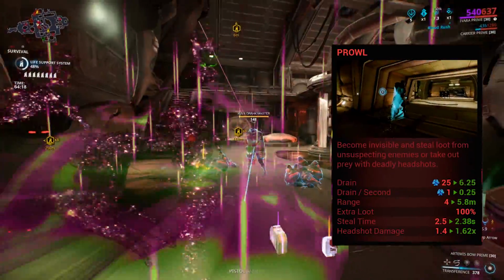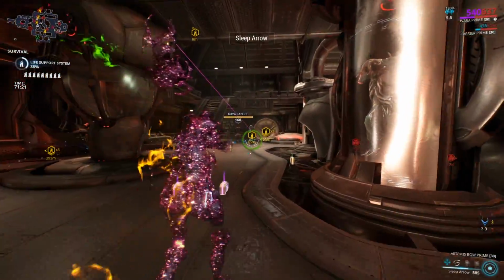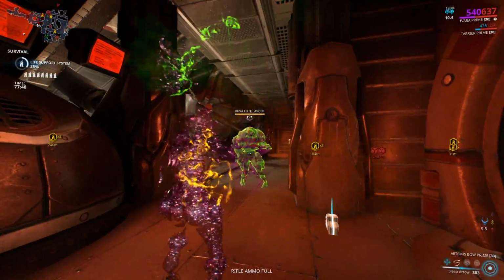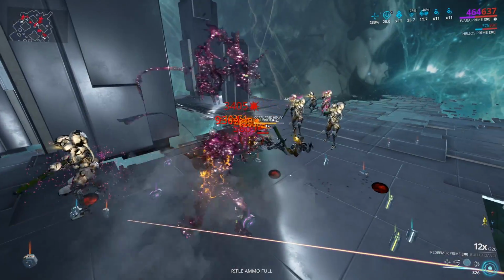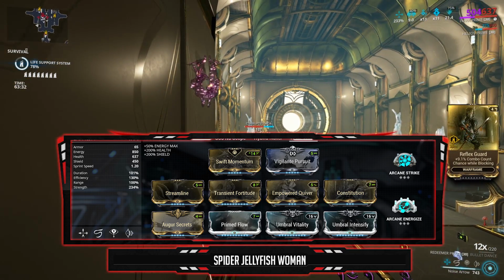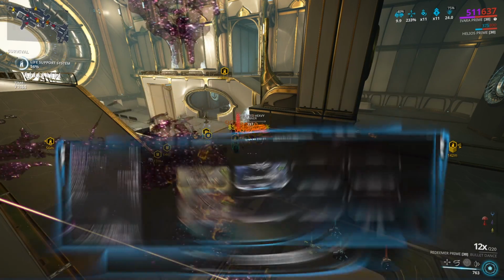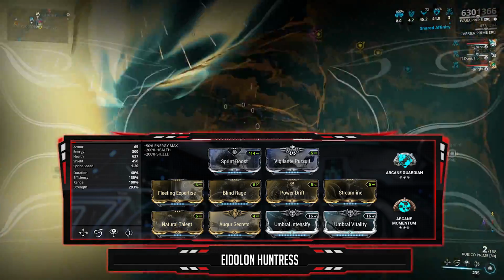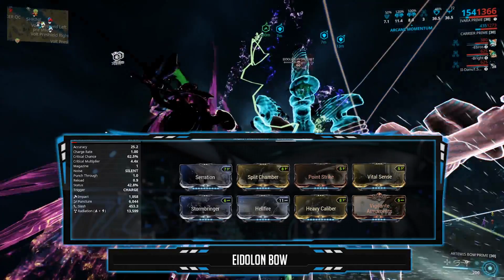[WARFRAME] IVARA PRIME The Huntress - Ivara Prime Builds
What's good folks?!
I'm here with awesome Ivara Prime Builds!
she is deadly and devastating.

x-x-x-x-x-x- INTRO SONG -x-x-x-x-x-x
Recording Software: NVIDIA Share [Shadowplay]
Editing: Premiere Pro CC 2019
Thumbnail: Photoshop CC 2018